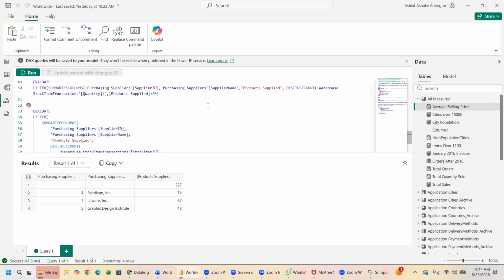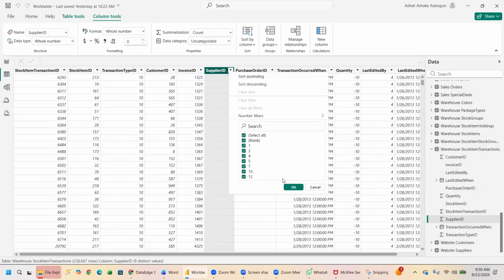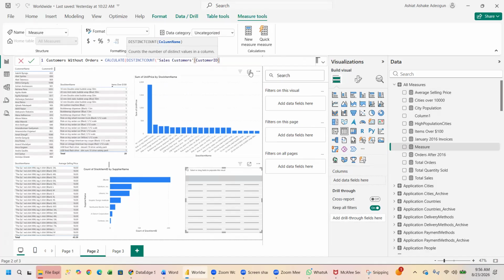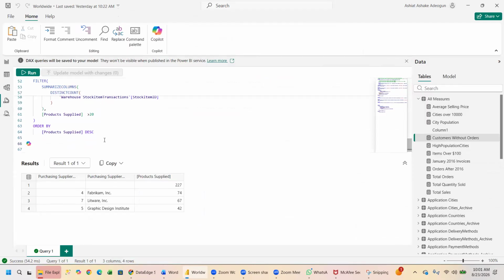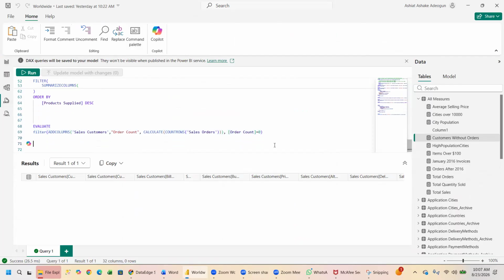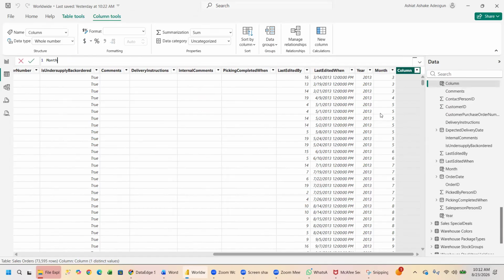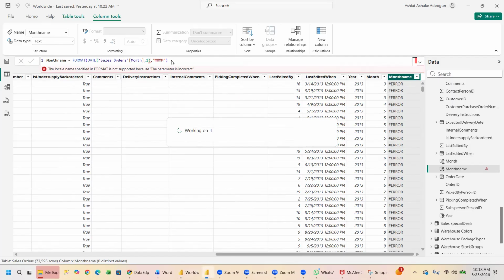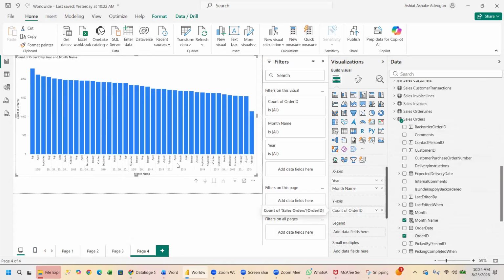Power BI Analysis Visualization